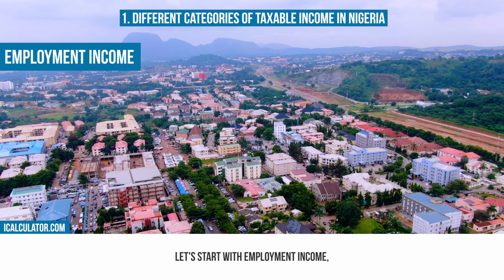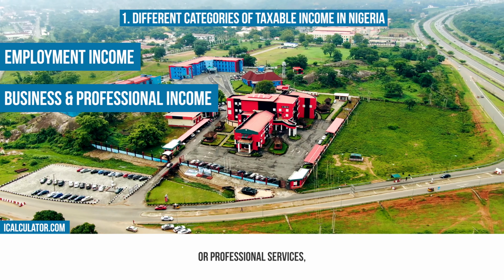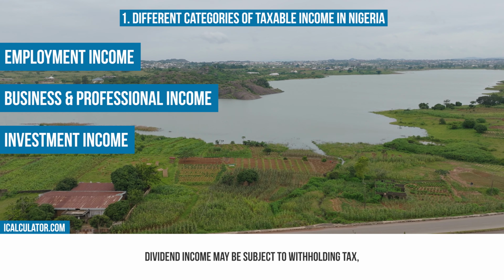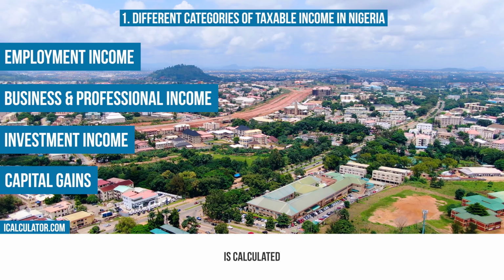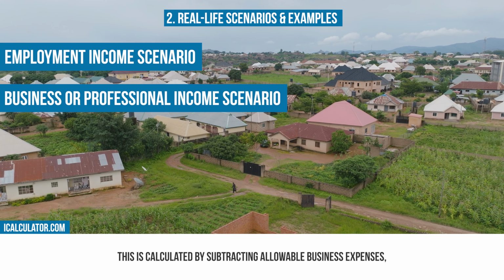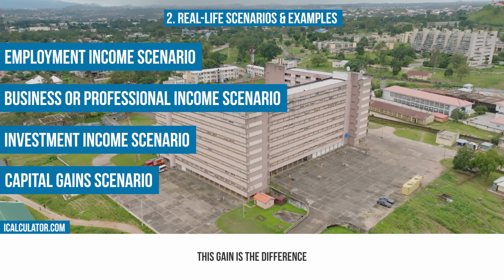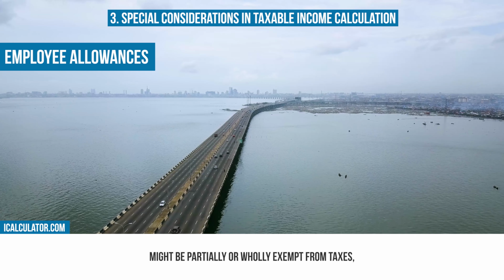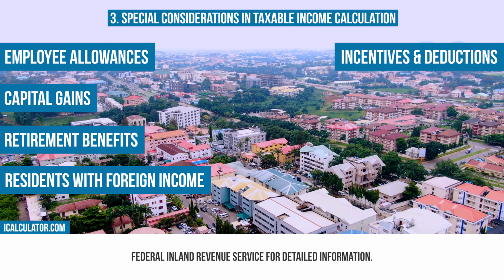Nigeria Tax: Taxable Income Types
Welcome back to iCalculator! In today's video, we unravel the complexities of taxable income types in Nigeria. Understanding what constitutes taxable income is essential for accurate tax reporting and compliance. We begin by outlining different categories of taxable income, including employment, business/professional, investment, and capital gains income. Each category has its unique tax considerations in Nigeria's tax system. Real-life examples and scenarios are provided to illustrate how these tax categories apply to individuals and businesses. Special considerations such as exemptions, reliefs, and specific tax treatments for various income types are also discussed. This video is an invaluable resource for anyone seeking to navigate Nigeria's tax system effectively, whether you're an employee, a business owner, or an investor.

🔄 Share: Help others learn about Nigeria's tax system by sharing this video.

📚 Chapters:
0:00 Introduction
0:15 Topics
0:35 Different Categories of Taxable Income in Nigeria
3:19 Real-Life Scenarios & Examples
5:19 Special Considerations in Taxable Income Calculation
6:22 iCalculator Tools
6:42 Conclusion